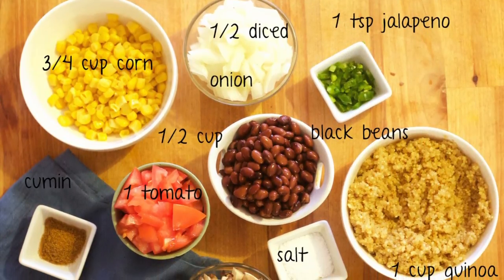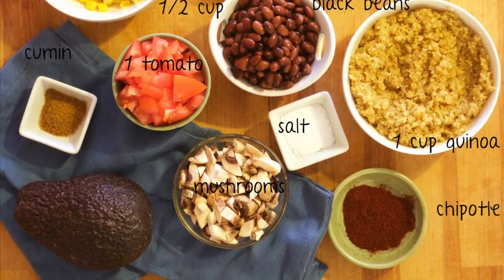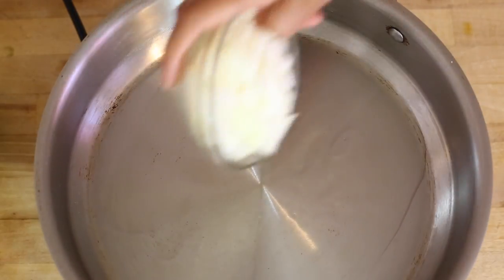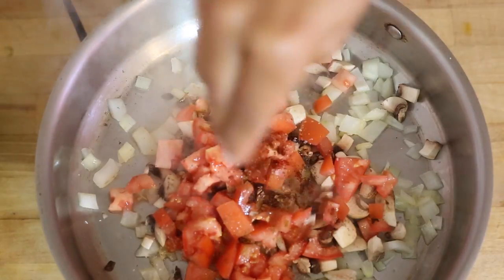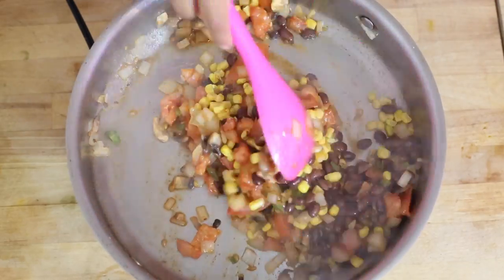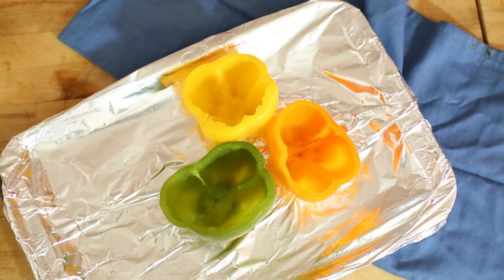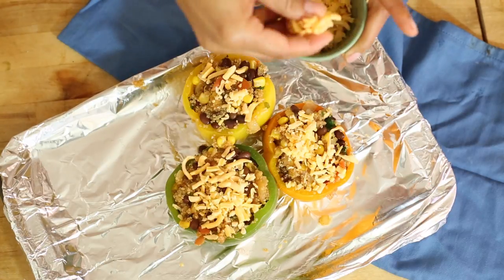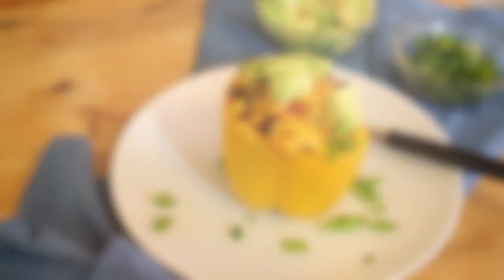The Babbling Brooke Cooks // Veggie Stuffed Peppers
I accidentally deleted this video because I move too fast for my super slow internet! Well, here it is again. My vegetarian stuffed peppers. Please watch and comment and MAKE THE FOOD! The whole point is to make the recipes right?!

Let me know how they turn out!

I'M SOCIAL!!
@babblingbmarie on snapchat!